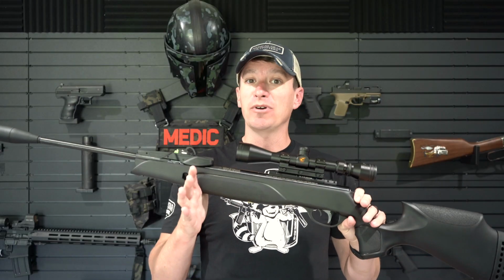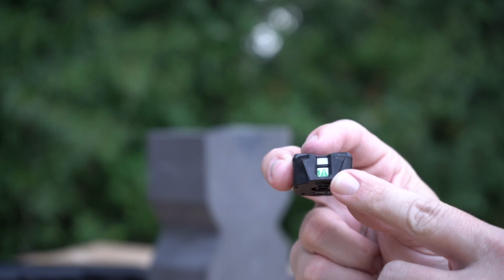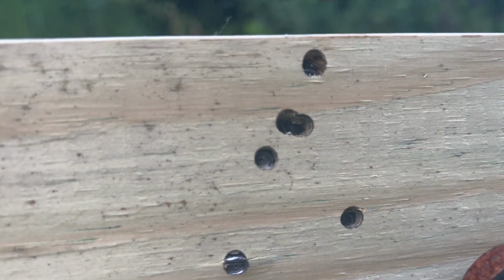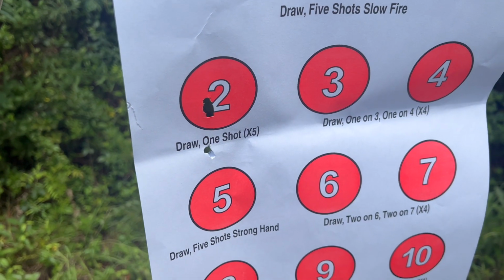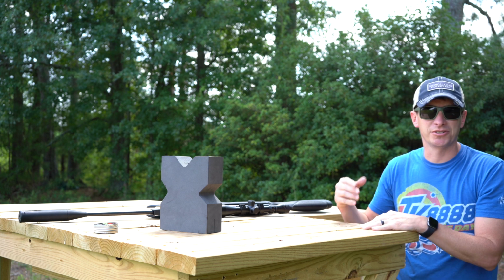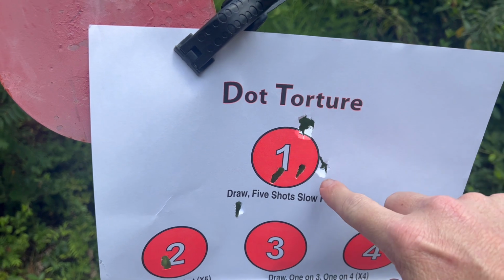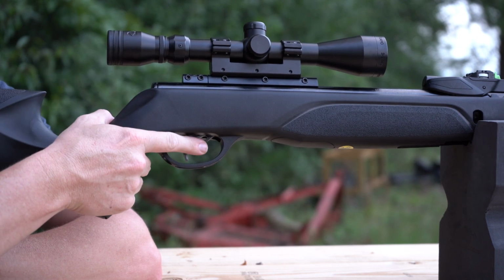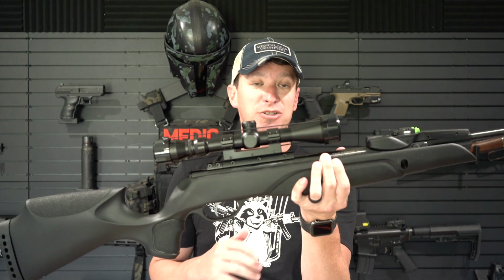Gamo Magnum Pro Swarm 10X GEN3i .22 Cal